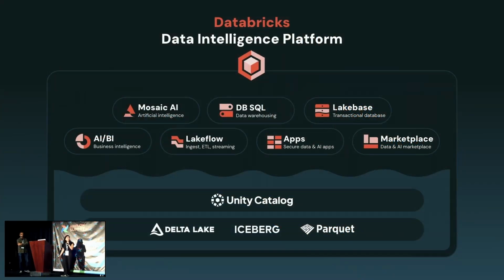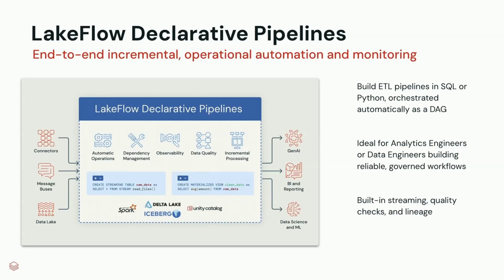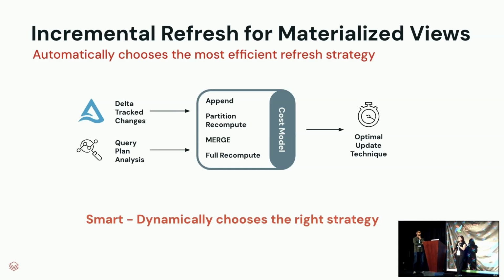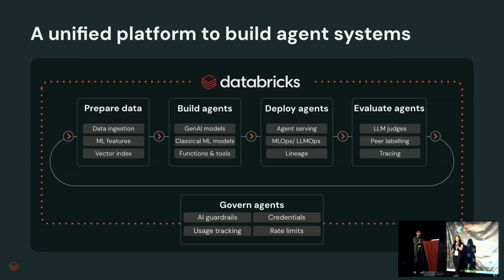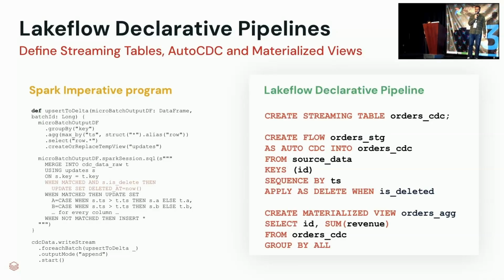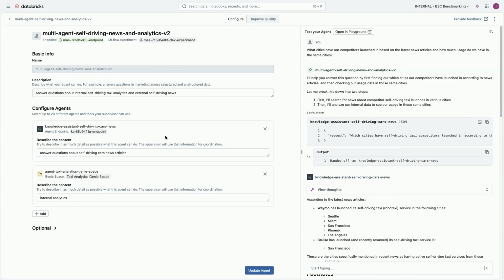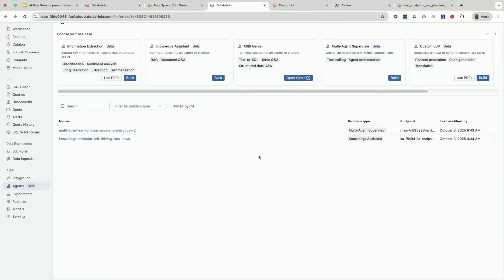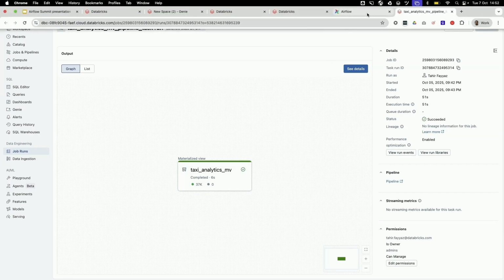Orchestrating Databricks with Airflow: Unlocking the Power of MVs, Streaming Tables, and AI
Presented by Shanelle Roman, Tahir Fayyaz from Databricks at Airflow Summit 2025.

As data workloads grow in complexity, teams need seamless orchestration to manage pipelines across batch, streaming, and AI/ML workflows. Apache Airflow provides a flexible and open-source way to orchestrate Databricks' entire platform, from SQL analytics with Materialized Views (MVs) and Streaming Tables (STs) to AI/ML model training and deployment.

In this session, we'll showcase how Airflow can automate and optimize Databricks workflows, reducing costs and improving performance for large-scale data processing. We'll highlight how MVs and STs eliminate manual incremental logic, enable real-time ingestion, and enhance query performance—all while maintaining governance and flexibility. Additionally, we'll demonstrate how Airflow simplifies ML model lifecycle management by integrating Databricks' AI/ML capabilities into end-to-end data pipelines.

Whether you're a dbt user seeking better performance, a data engineer managing streaming pipelines, or an ML practitioner scaling AI workloads, this session will provide actionable insights on using Airflow and Databricks together to build efficient, cost-effective, and future-proof data platforms.